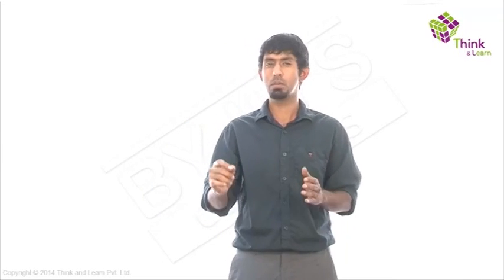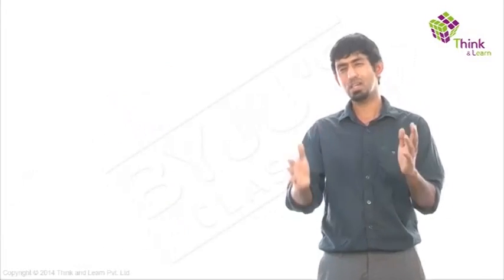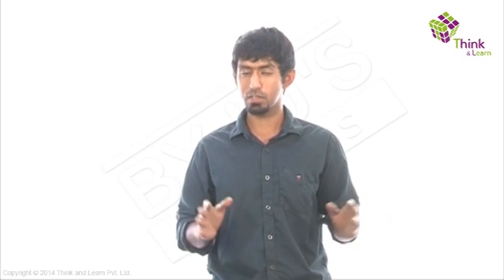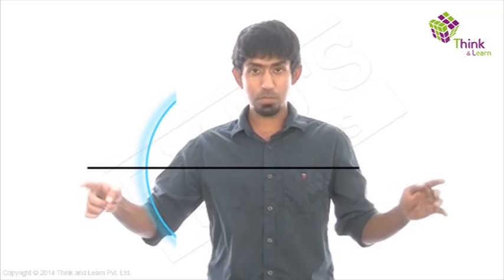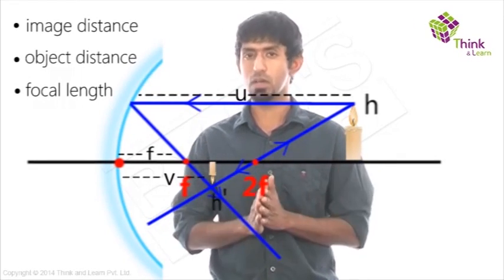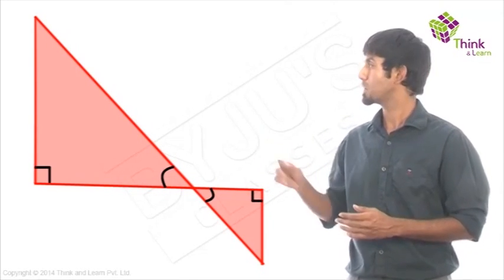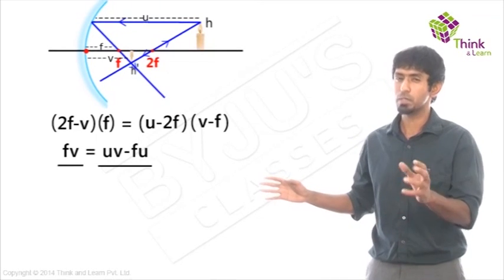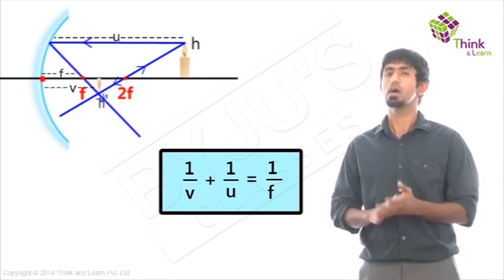Mirror Formula and Magnification